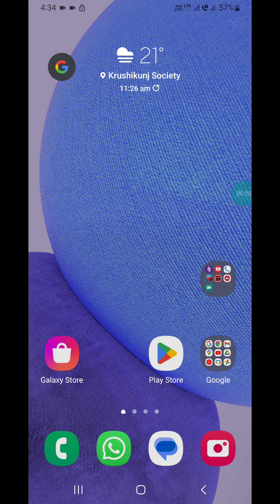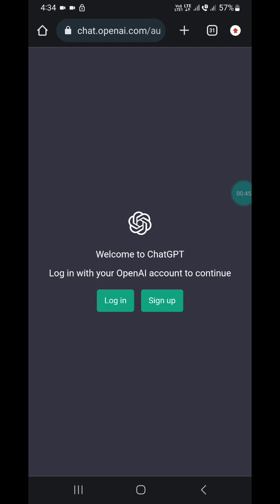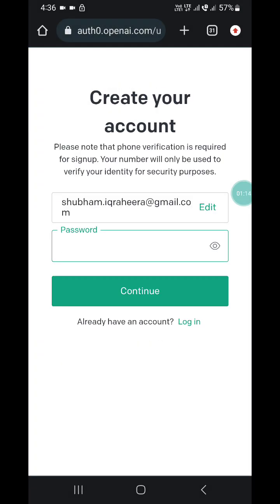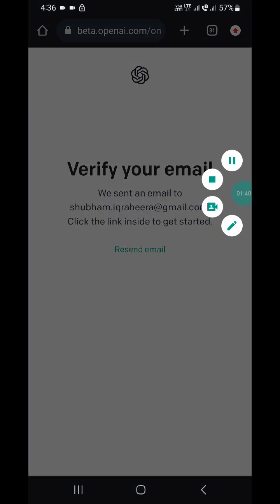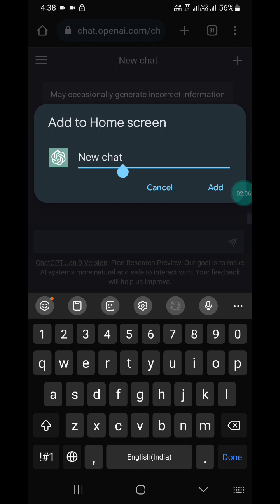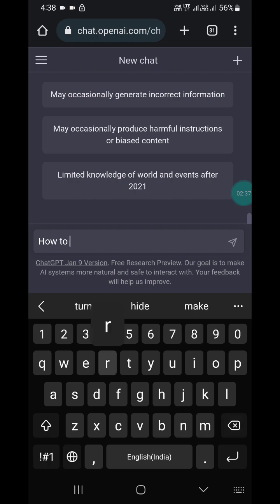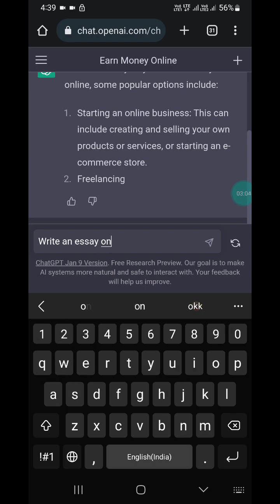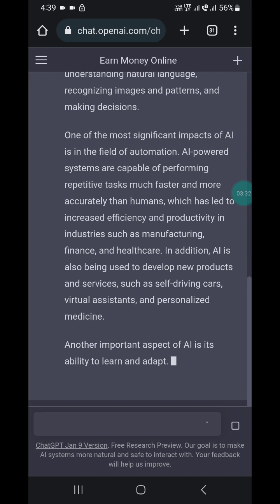How to Use Chat GPT On Android | Tutorial For Beginners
In this video, I am going to tell you  how to use Chat GPT. If you are want to use Chat GPT on Android and want to learn how to use chat gpt or Open Ai, just watch the full video and follow the steps given in the video below
1. First of all, Unlock Your Android Phone.
2. Click On Google Chrome to Sign Up on Open AI.
3. Now go to Chat GPT And Sign up for it.
Like this you can use chat gpt as a beginner.
Thanks.
chatgpt tutorial,
chat gpt